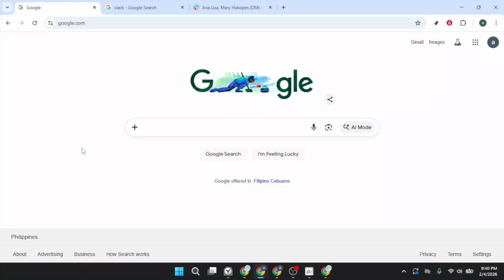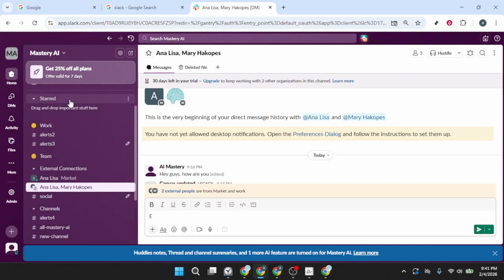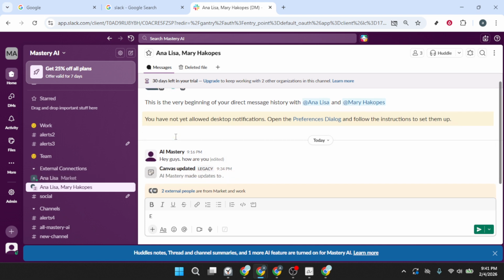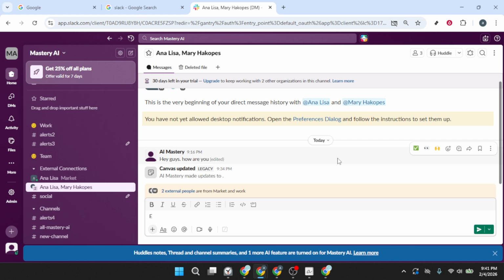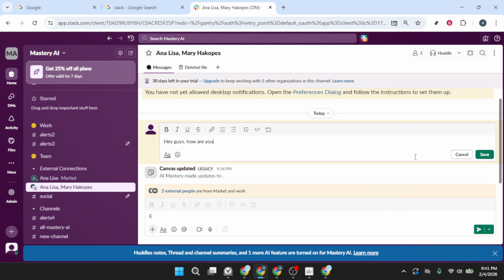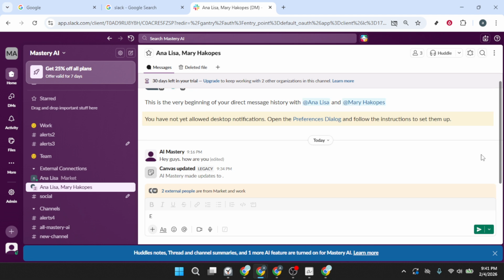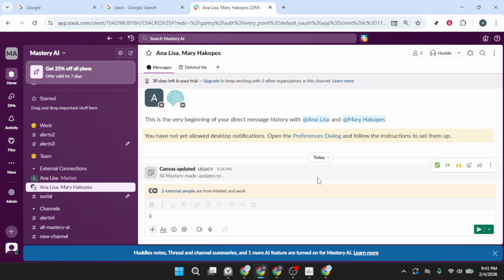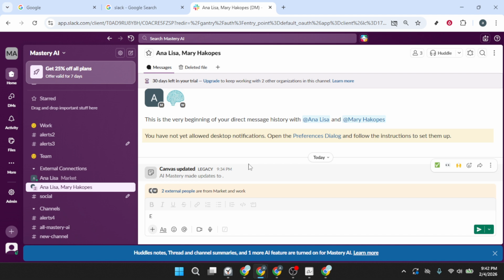How To Edit And Delete Messages In Slack (Tested)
In this video, we discuss communication etiquette and how to edit and delete messages in slack to fix errors. We show you the quick actions to modify chat content or remove it entirely to keep your conversation threads clean.

00:00 Intro
00:04 Accessing Slack and Your Workspace
00:24 Locate the Message to Edit or Delete
00:49 How to Edit a Message
01:07 Making and Saving Changes
01:21 Reasons You Cannot Edit
01:30 How to Delete a Message
01:52 Deletion Permanence and Restrictions
02:08 Quick Tips for Editing and Deleting